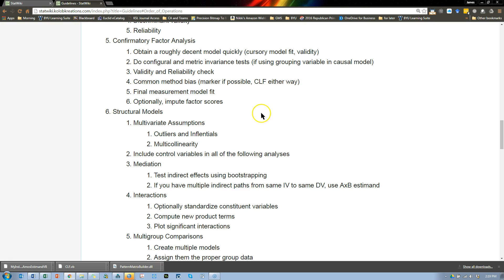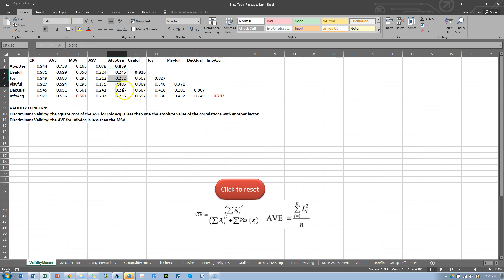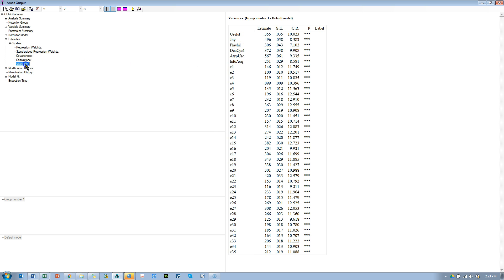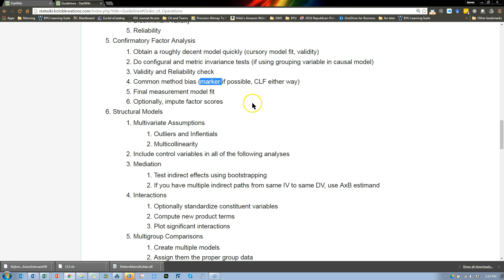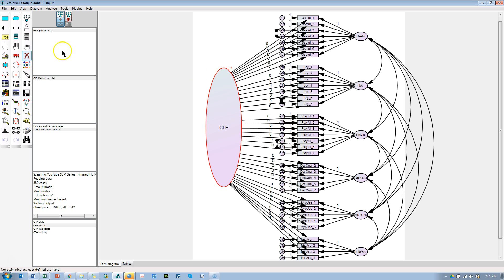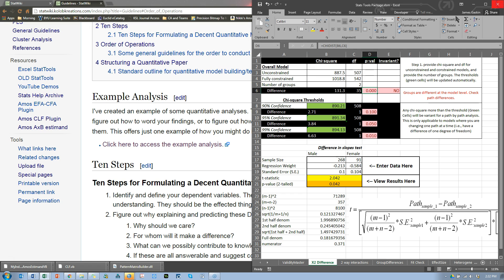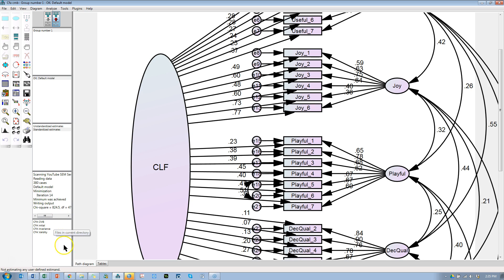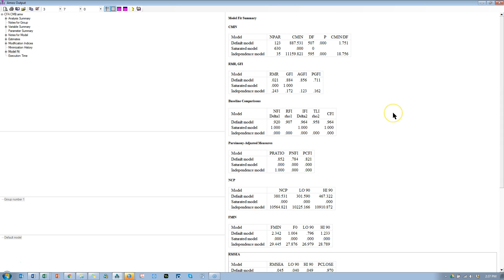SEM Series (2016) 5. Confirmatory Factor Analysis Part 2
I made a correction to this video and the related stats tools. There was an error in the calculation of the CR. Here is the new video
The new video only covers the validity issue though, not all the other topics and procedures covered in this video.